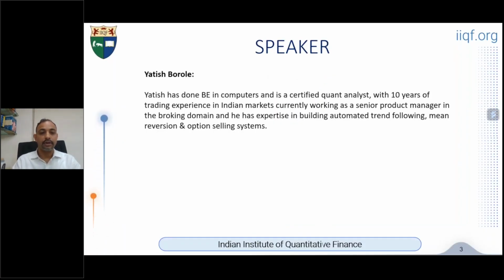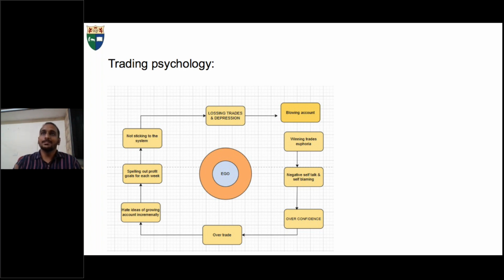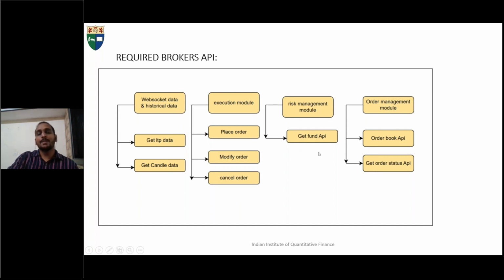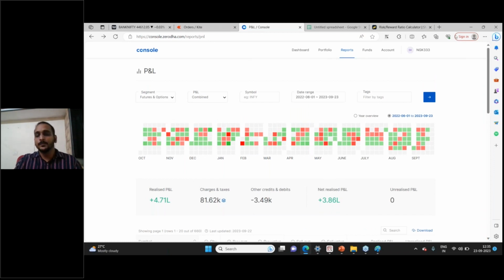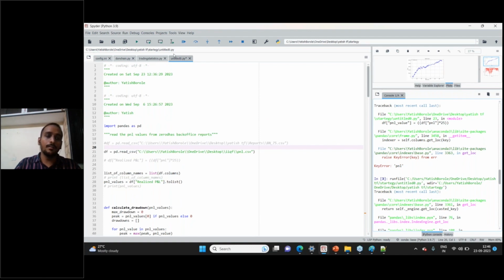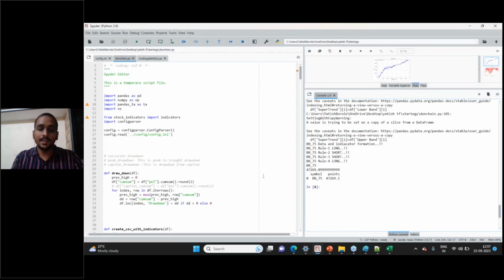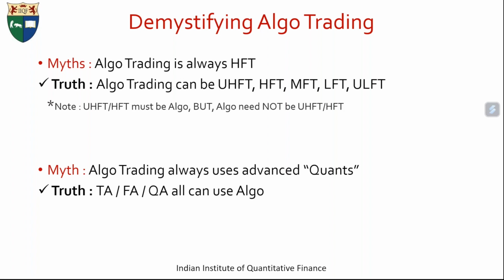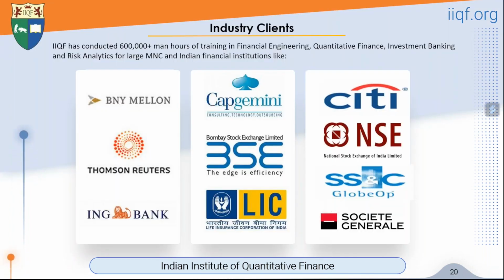Masterclass in Algo Trading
Algorithmic trading is not well understood by a large segment of the financial community. To many, algorithmic trading, or “algo trading”, simply means “automated trading.” However, the term actually encompasses a wide variety of trading methods, strategies, and time horizons, and practitioners of one variation of algo trading may have little knowledge of another style.

In this webinar, Yatish Borole, a certified quant analyst, provided a general introduction to algorithmic trading, give some examples of what strategies look like, and discuss some of the operational realities of algo trading.

Topics discussed in this Webinar Video:
The traders' death spiral & trading psychology.
How to build a powerful trading system.
Essential trading statistics - Testing strategy efficiency on live trading system Pnl
Evaluate your trading plan from historical data - Sample Python code for backtesting
Use an Indian broker API to automate your trading system.

Know More about our program :

CPMLF Program - Machine Learning for Finance Course Highlights
( Online Instructor-led Course )
Program Duration - 8 Months,
Program Schedule - Saturdays and Sundays,
Program Timing 4:00 PM to 8:00 PM IST (UTC +5:30)

Key Highlights :

- Extensive 200 hours of personalized live online instructor-led interactive lectures.
- Faculty - Industry practitioners & academic researchers from BFSI machine learning, quants & risk domain.
- Exhaustive primers & preliminaries - Basic familiarity (Scratch-up coverage in primers & preliminary modules).
- Online learning modules with curated content & case studies.
- Focused implementation labs for end-to-end ML algorithm data, design. development, deployment & debugging.
- Capstone project & research article work for final evaluation.
- BFSI ML domain filtered job search & interview prep-up.

Indian Institute of Quantitative Finance
(Center of Finance Excellence - Quantitative Finance and Risk Management)